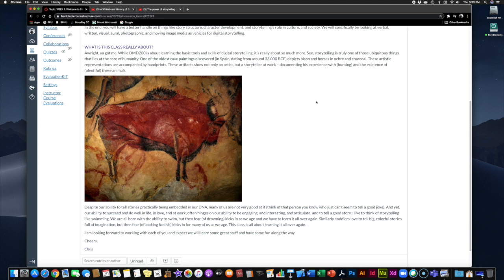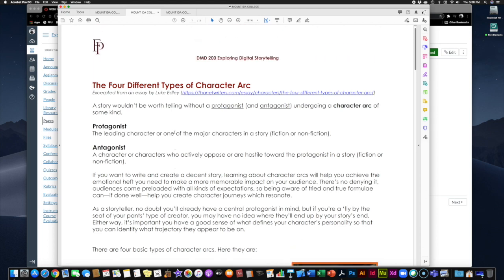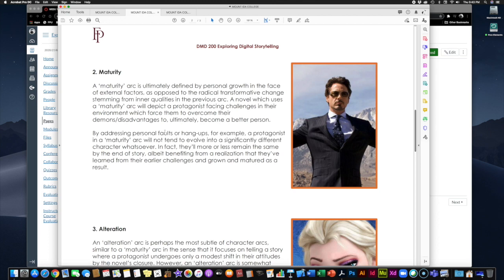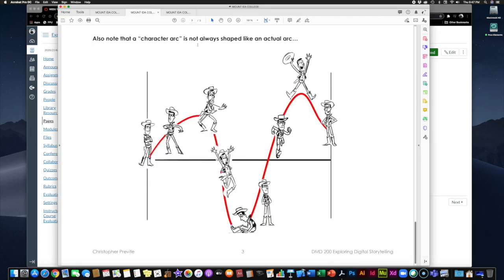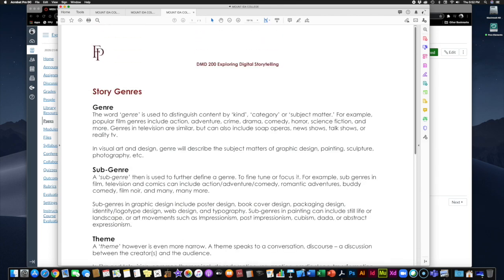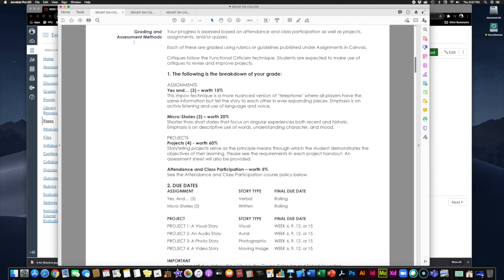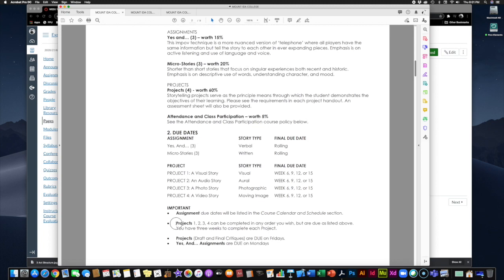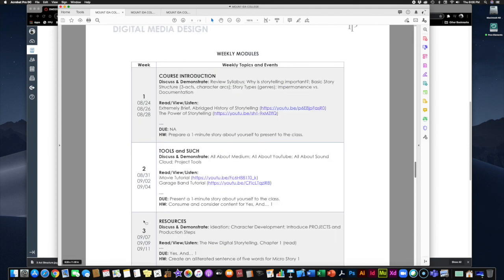DMD200_WEEK 1